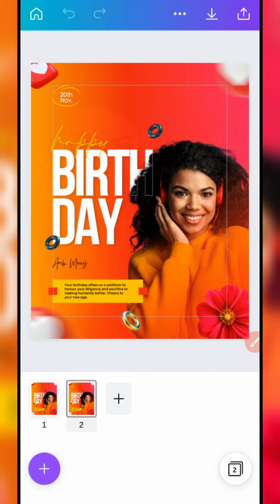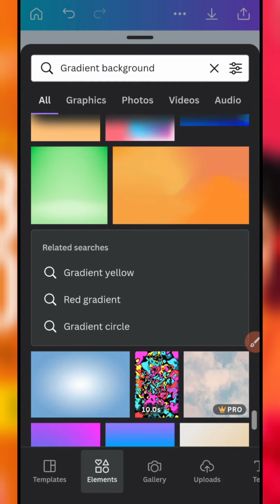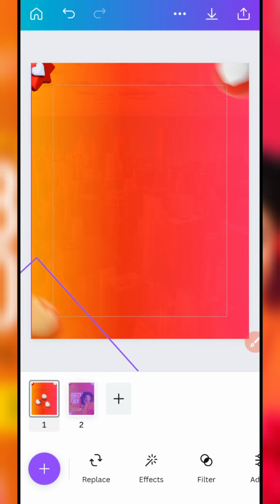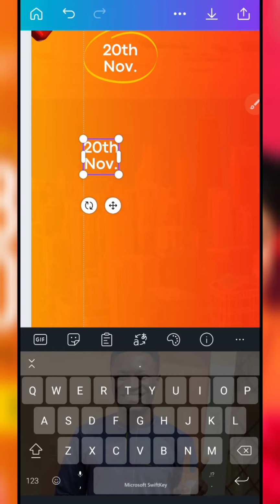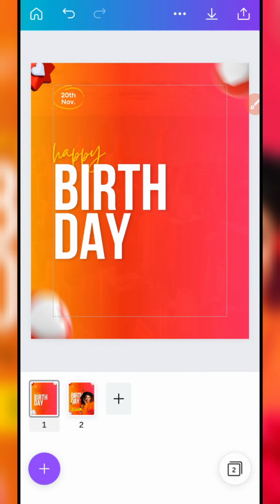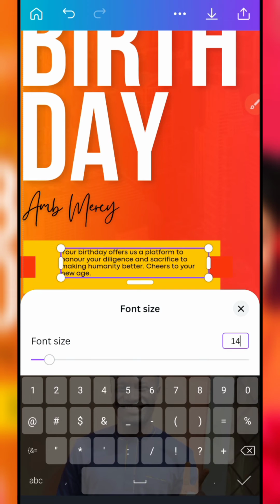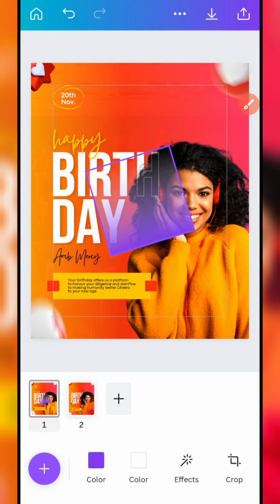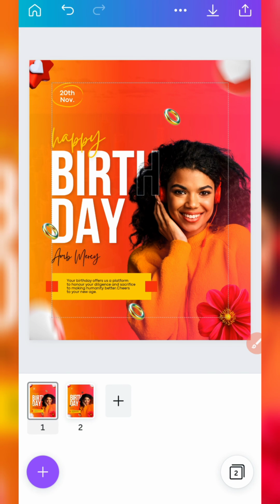AWESOME BIRTHDAY FLYER DESIGN IN CANVA!!! 🔥😍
In this video, you will learn how to create this beautiful birthday flyer in Canva using your Smartphone.

This is an easy Canva tutorial and all steps are easy to follow.

You're limitless!